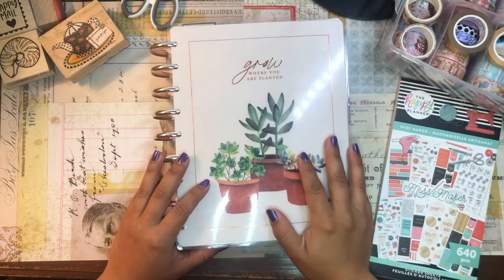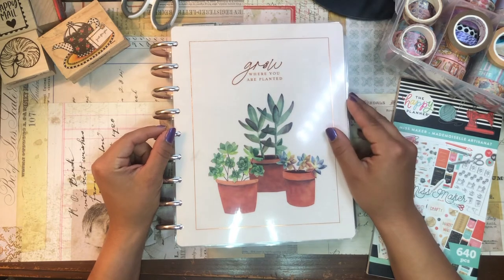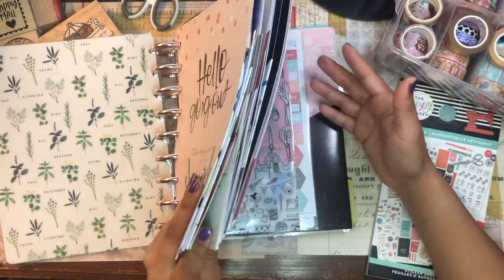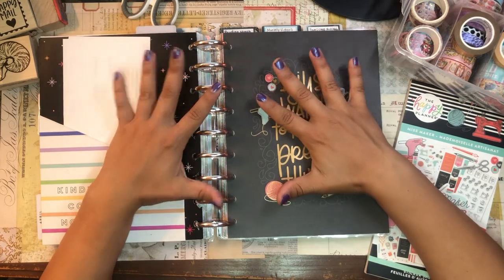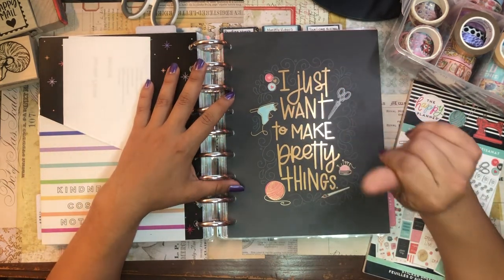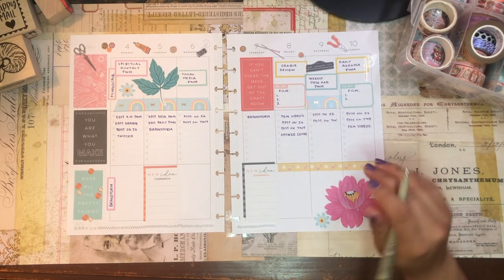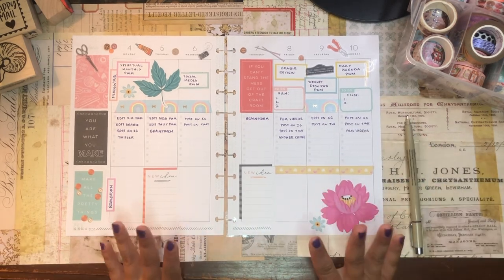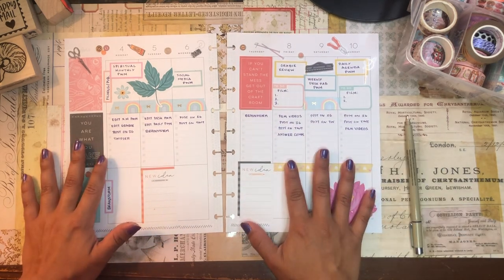Video Production 🎥 PWM ✨ | Miss Maker Checklist Vertical Planner 🌼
💌💌💌  Hello Beautiful!  💌💌💌

This is kind of like a sneak peak behind the scenes of how I use my checklist planner from the Miss Maker line to plan out my youtube video schedule for the week! Of course I have to use Miss Maker for this because it is just so perfect! Let me know if you use this planner and if so, what you use it for!

daniela